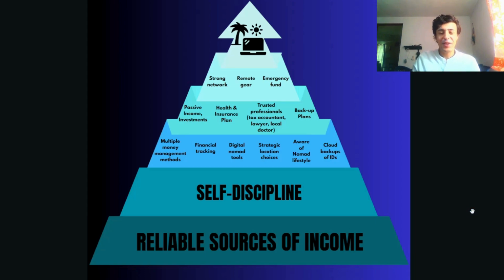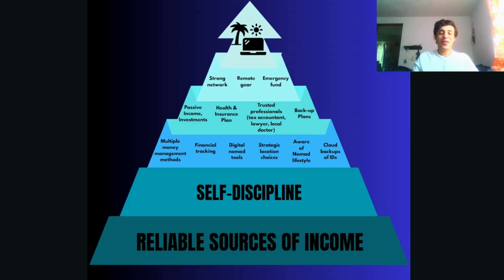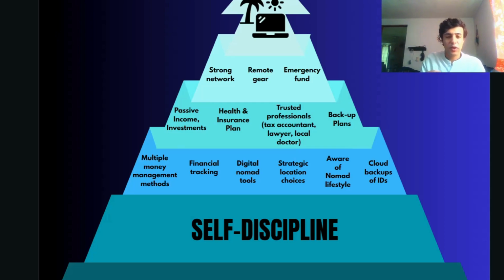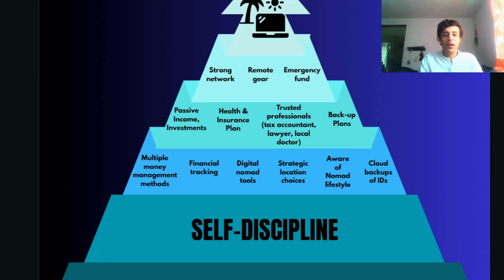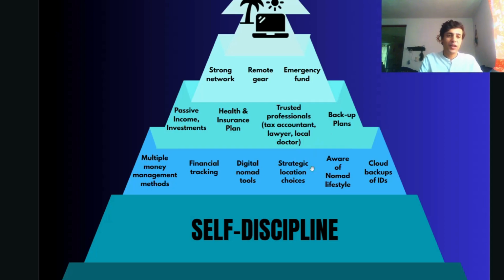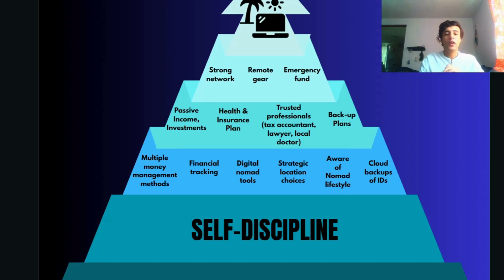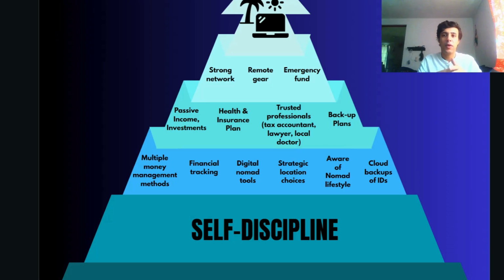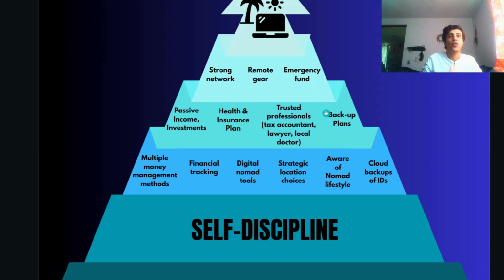The Digital Nomad Pyramid: 6 Levels to Freedom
We review what it takes to become a digital nomad.